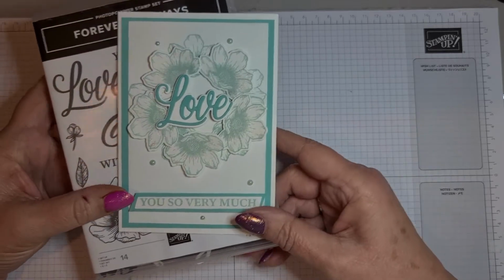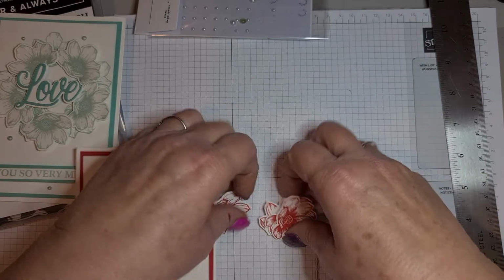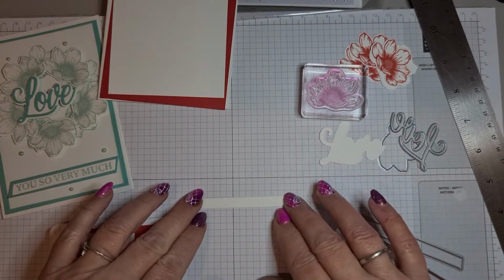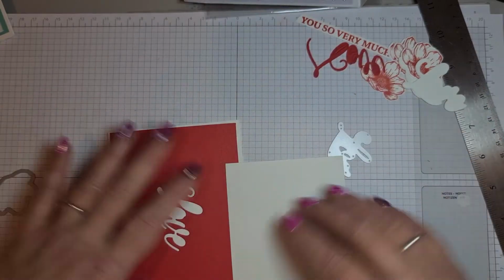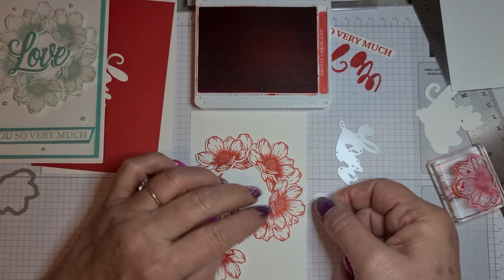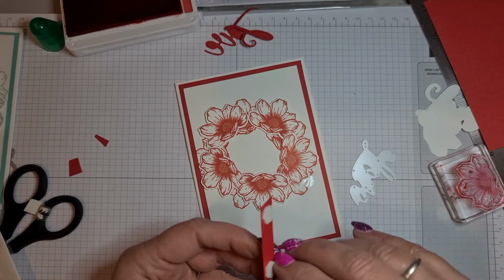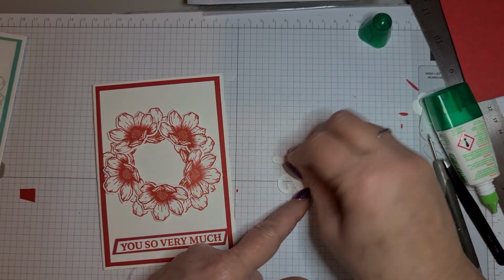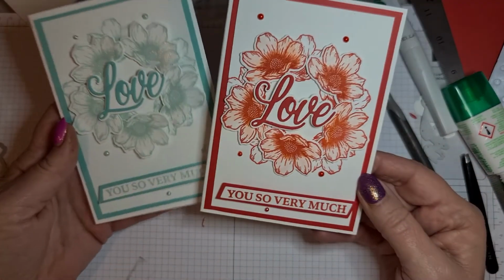**Tutorial** Pootlers Blog Hop-- Forever & Always Stamp Set -Stampin' Up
You can find all the information regarding this tutorial and other projects on my blog.

Today's  videos is for the Pootlers Blog Hop showcasing  Forever  & Always Stamp Set from Stampin' Up

If you wish to buy any of the items please, click buy in the header to go to my store tilleykrafts is also on Instagram and Pinterest